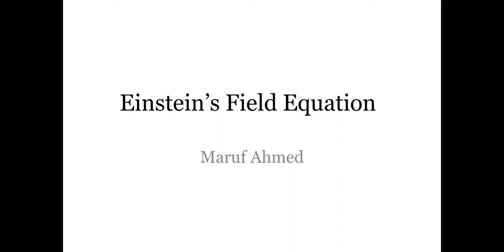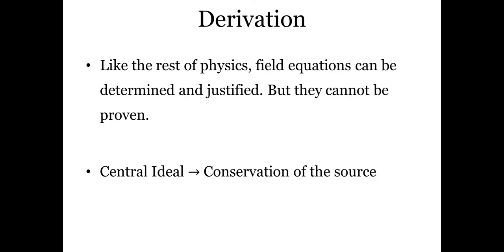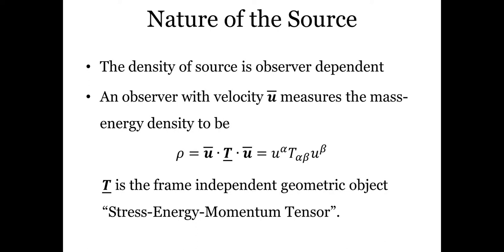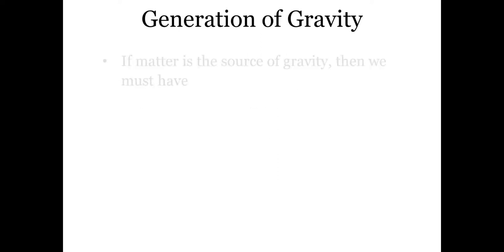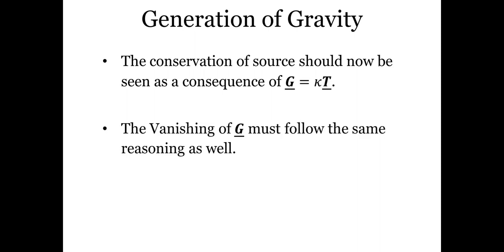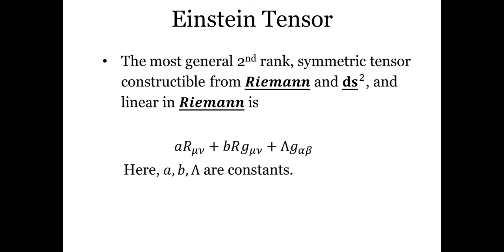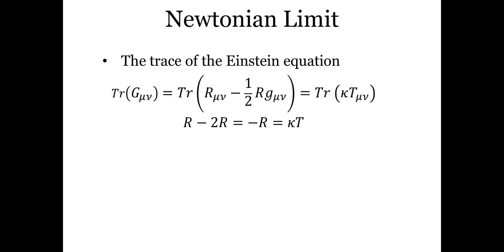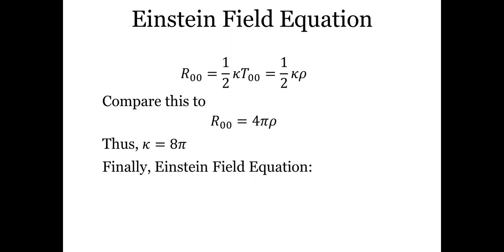EINSTEIN FIELD EQUATIONS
Field equations are at the heart of a successful theory describing gravity. They appear in many formalisms, but we are interested in Einstein's geometrodynamics in this video.

Topic: General Relativity, Geometrodynamics
Subject: Physics